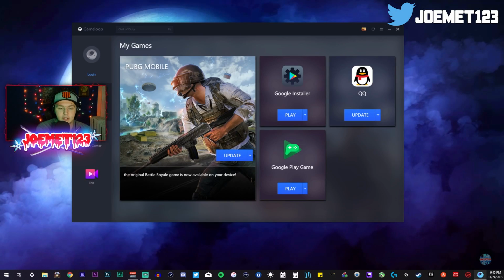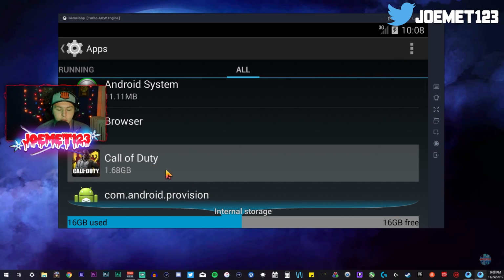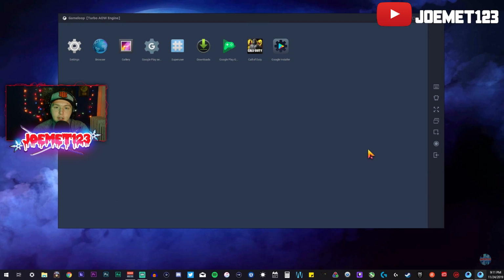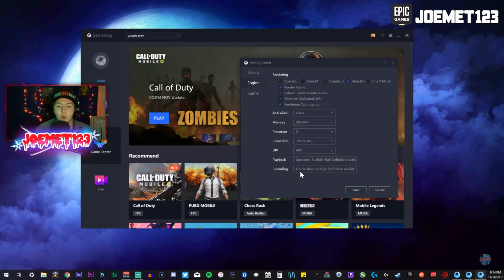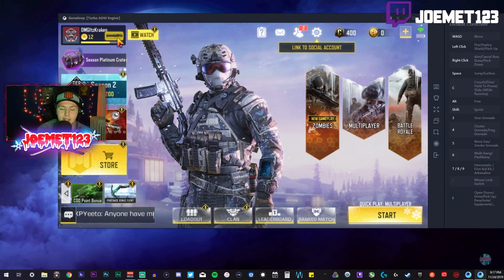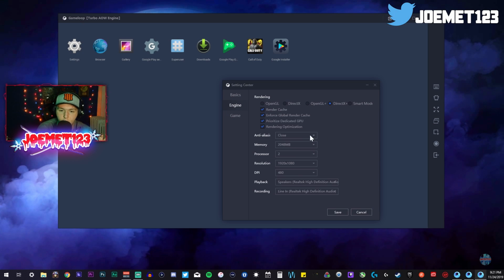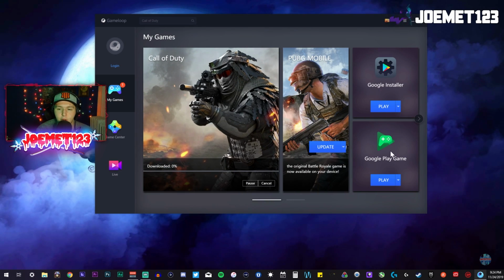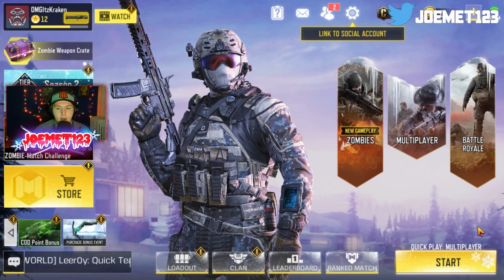*EASY* COD MOBILE PC GAMELOOP UPDATE - HOW TO UPDATE COD MOBILE PC EXPLAINED! (FIX ZOMBIES UPDATE)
THE TENCENT BUDDY GAMELOOP LAUNCHER FOR COD MOBILE IS BUGGED, SO IN THIS VIDEO I SHOW YOU GUYS HOW TO WORK AROUND SOME OF THE ISSUES YOU MAY BE HAVING WHEN TRYING TO UPDATE CALL OF DUTY MOBILE ON PC. IT JUST DOESN'T WORK. THEN, WHEN YOU GET IT TO WORK, IT MAY SAY DEVICE IS NOT COMPATIBLE. SO, IN THIS VIDEO I EXPLAIN AND SHOW YOU EVERYTHING YOU NEED TO KNOW ON HOW TO FIX THE TENCENT GAMES GAMELOOP PC LAUNCHER CALL OF DUTY MOBILE. THIS UPDATE WHICH IS UPDATE 1.0.9 COD MOBILE BRINGS ALONG SEASON 2, A NEW BATTLE PASS, ZOMBIES MODE, NEW WEAPONS, NEW MISSIONS, AND MORE!
I SHOW YOU HOW TO:
- SIGN INTO GOOGLE
- DOWNLOAD LAUNCHER
- DOWNLOAD GOOGLE PLAY
- MAKE GRAPHICS BETTER
- UPDATE COD MOBILE PC
- USE THE ANDROID TENCENT EMULATOR
- USE SPECIAL KEYBOARD SHORTCUTS
- CLEAR CACHE AND CLEAR DATA
- FIX UPDATE PROBLEMS WITH COD MOBILE

🎮PSN COMMUNITY ▶ Joemet123 Z-Squad 🎮
        ⛩️Member of NinjaNation Gaming⛩️

Call Of Duty: Zombies Is My Passion! We Play Some Other Games Every Now And Then, But For The Most Part When You're Subscribing To Me, You're Subscribing To A Person That Loves & Plays Call Of Duty Zombies Every Day Of His Life. Interacting & Playing With The Community Is Awesome As Well! I'll Probably Be The Most Legit And Real Kid You Meet.. God Bless And Have A Great Day!